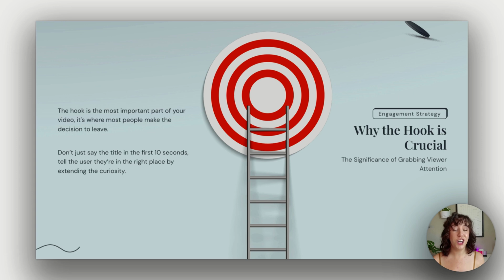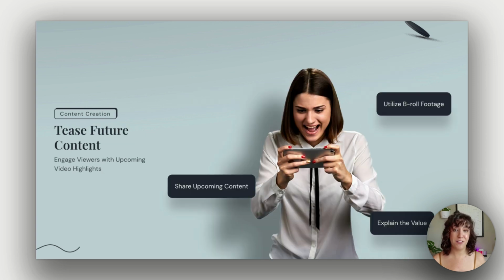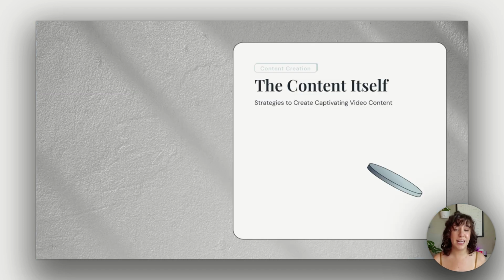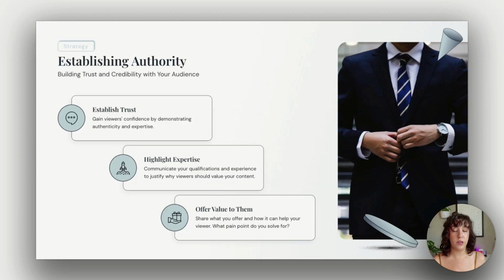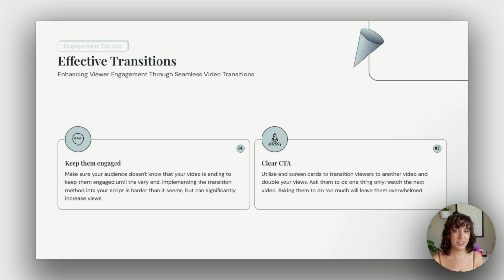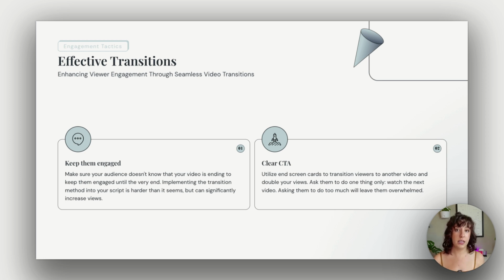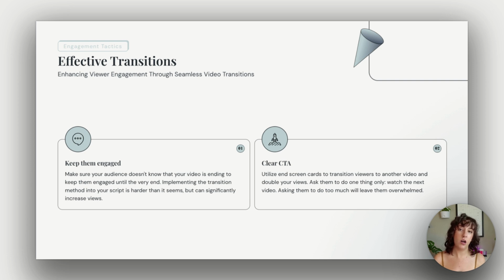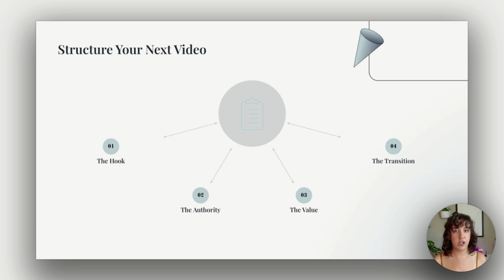How to Script Your YouTube Videos (3 Easy Steps)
How to script your YouTube videos to grow your channel and get more views. Try this three-step script writing strategy: hook, content, and transition. Mastering the hook, authority, value, and transition will greatly improve the success of your YouTube videos. Practice is key, so keep creating and refining your scripts.

🎥 Timestamps:

0:00 Introduction
0:12 The hook
1:03 The content
2:42 The transition
3:58 The call to action